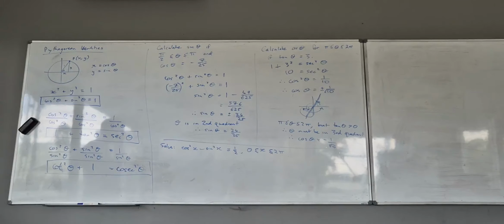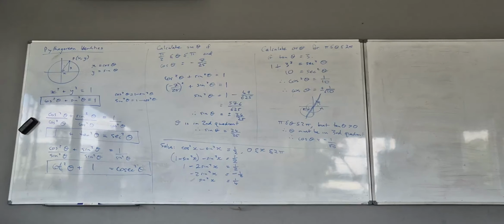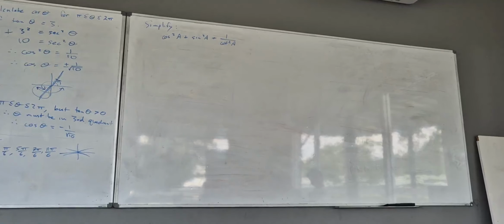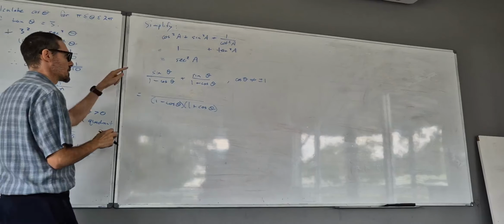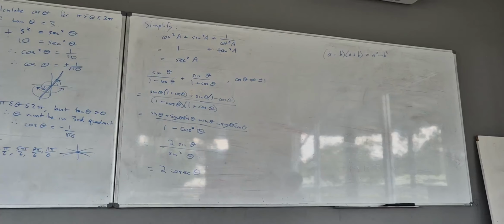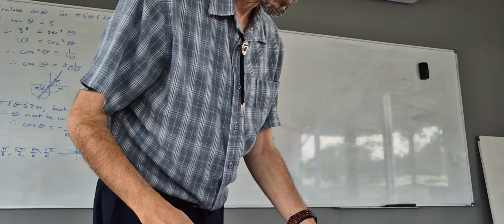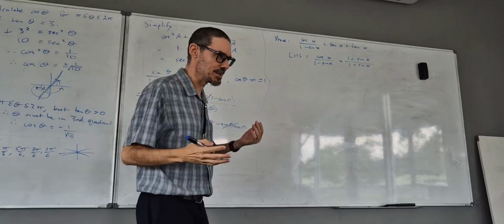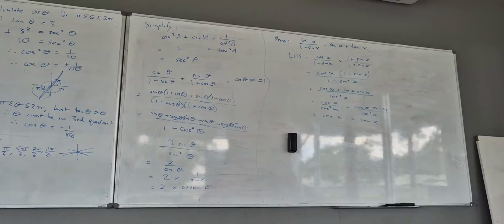Pythagorean identity problems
Problem solving with the Pythagorean identities, including solve, simplify, prove problems.